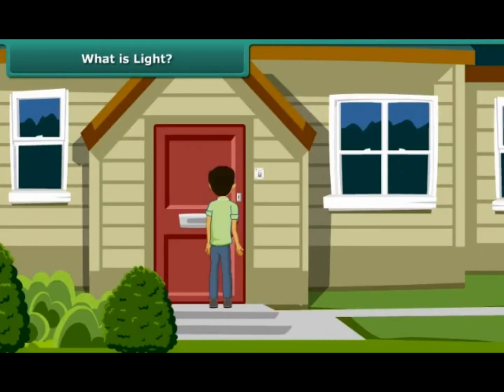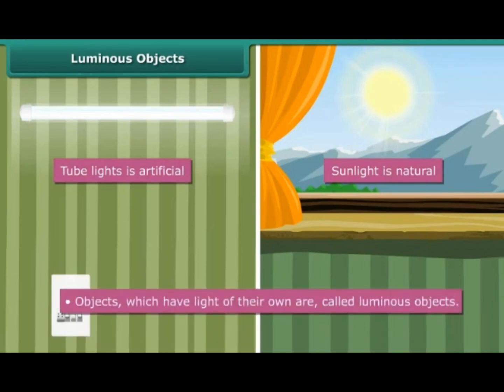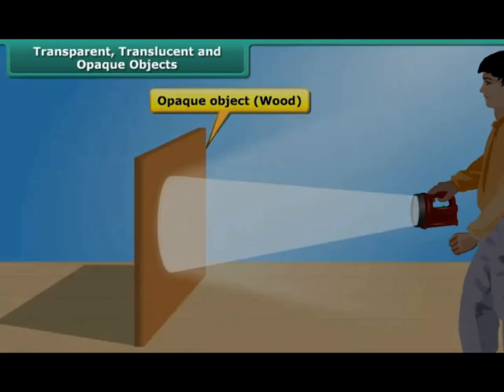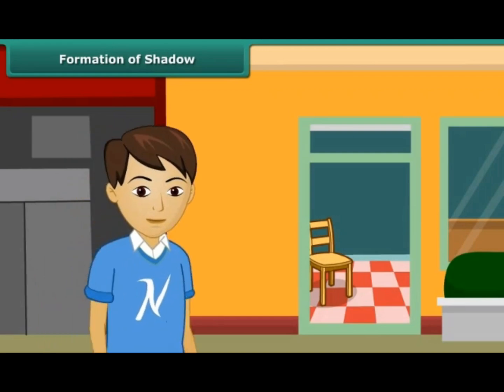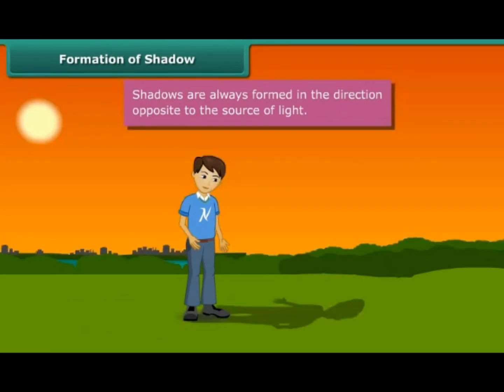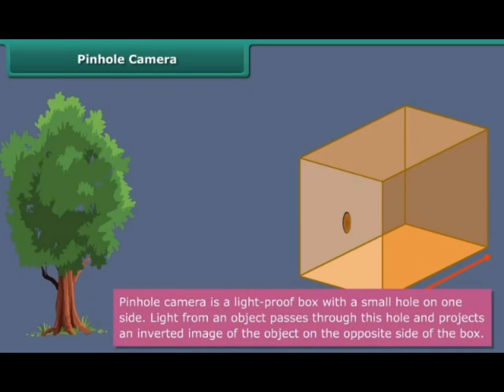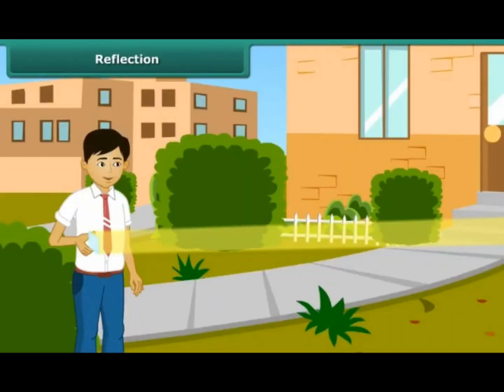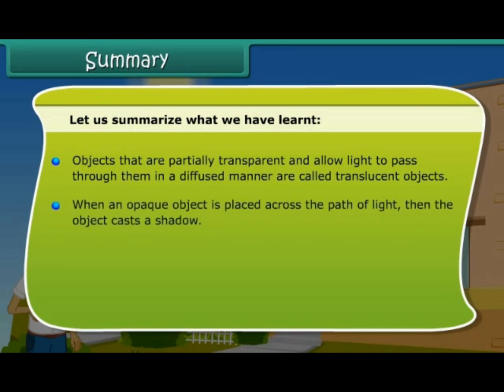"Prakash, Chhaya, Aur Pratibimb - Adbhut Duniya Ka Safar!"||Class-6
"Welcome to a world where every beam of light tells a story, every shadow creates intrigue, and reflections paint a canvas of magic! In this video, we're diving into the captivating realm of Light, Shadow, and Reflection – a symphony of visual wonders that can transform your space and captivate your audience."

"Sundar Dikhaye Gaye Suraj ki Kirne, Prism ke Rang, aur Roshni se Bharpoor Installations"

"Roshni sirf prakash nahi, ye ek kala hai. Dekhiye suraj ki kirne dware patte se khelte hue, prism ke rangin sangit ko, aur soch samajh ke bane roshni ke installations ko. Apne aas-paas ko roshan karein aur roshni ko apna kahani sunane dein!"